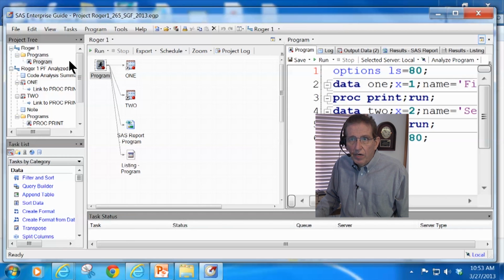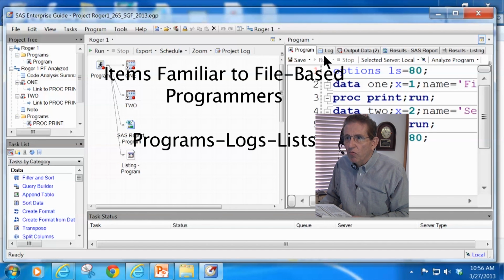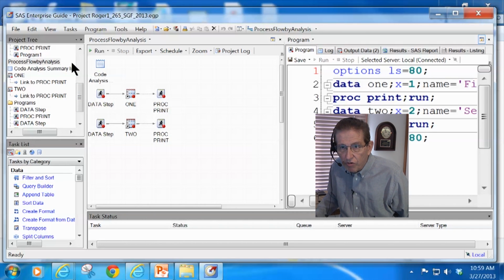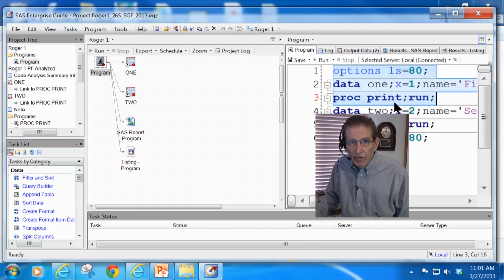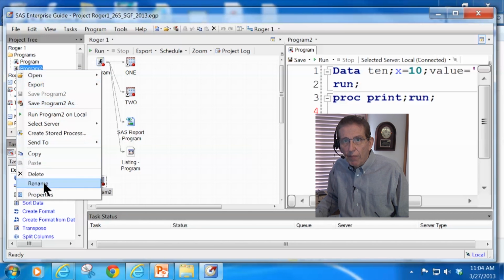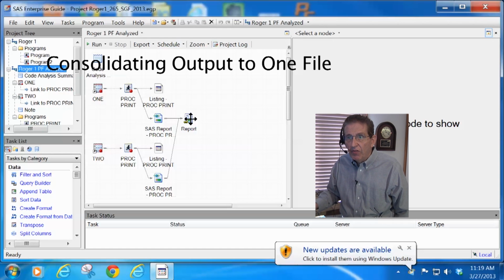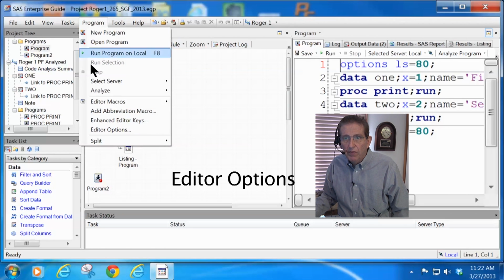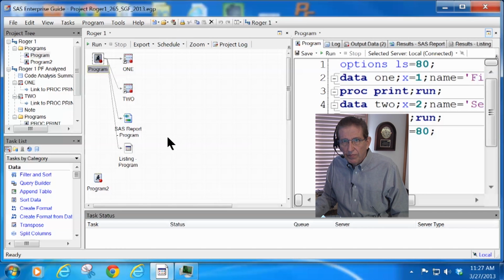SGF 2013 Paper 265, SAS Enterprise Guide Setup Techniques